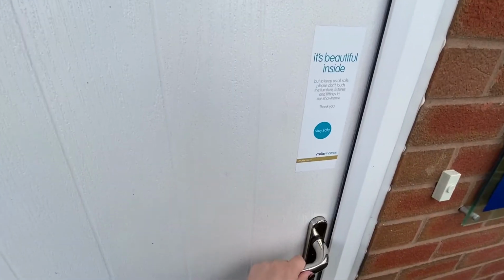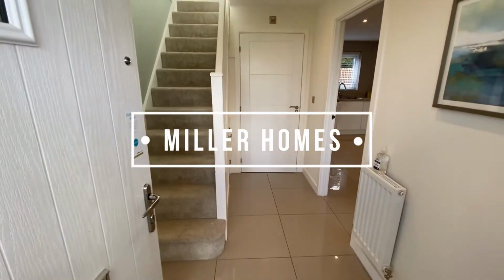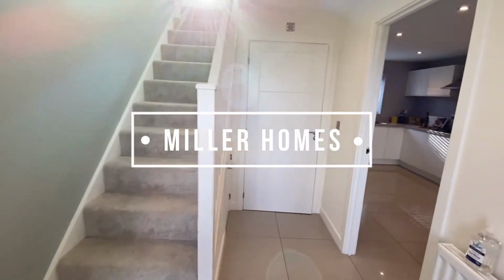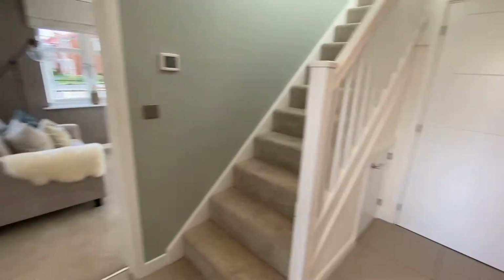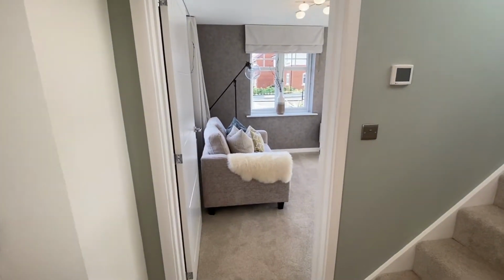NEW HOME TOUR 2021 | First time home buyers | Developers comparison - MILLER HOMES | 3 Bedroom Home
NEW HOME TOUR 2021 | First time home buyers | Developers comparison - MILLER HOMES | 3 Bedroom Home. Development in Sapcote - Heritage Grange. The development offers 2 bed bungalows, 3 and 4 bedroom detached and semi detached homes.